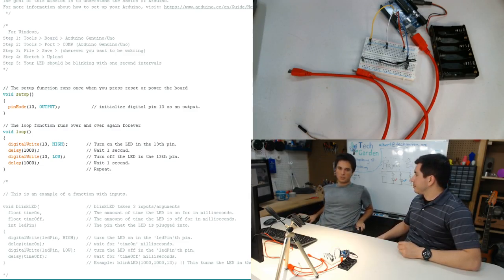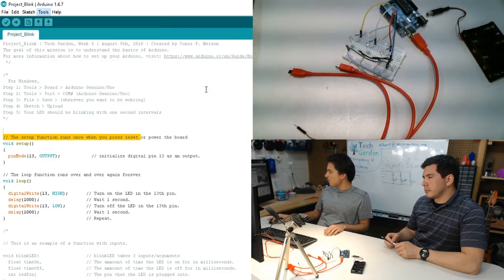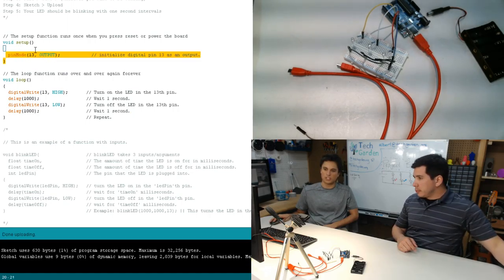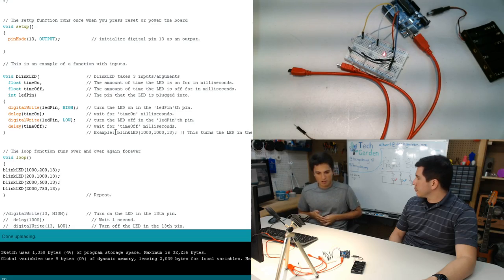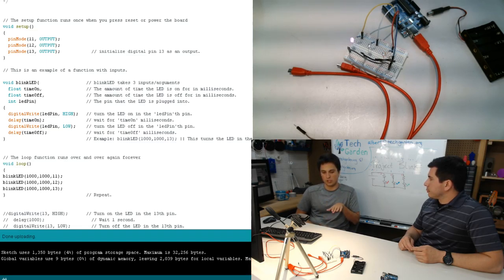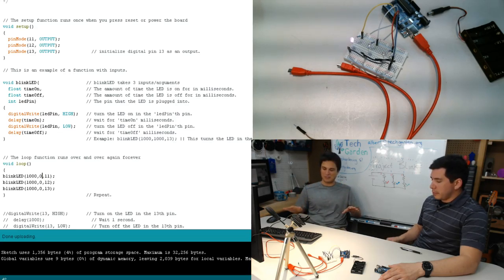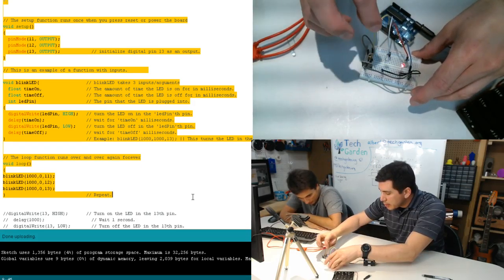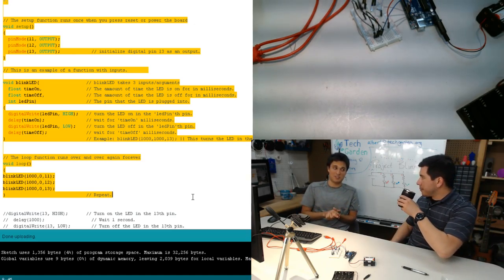Project Blink: An Introduction to Arduino